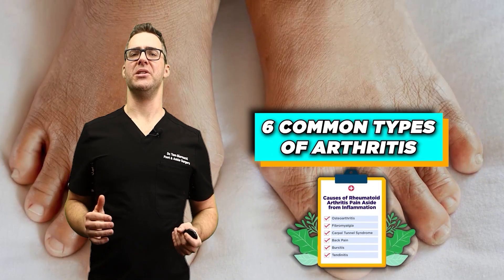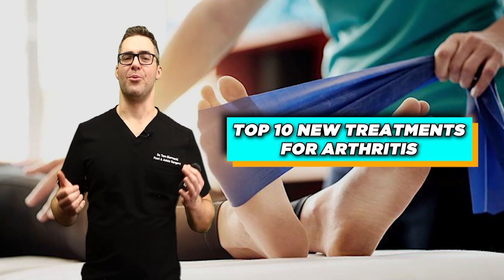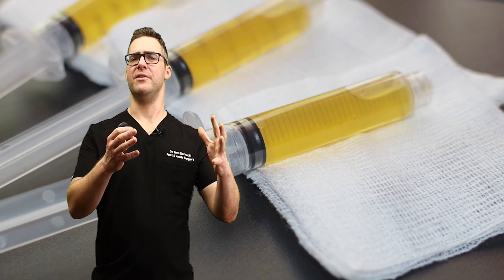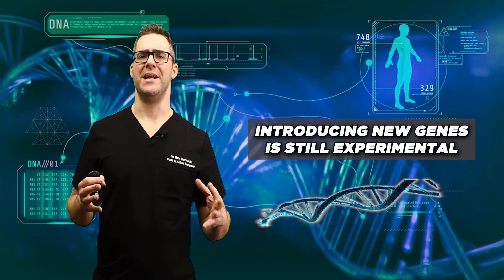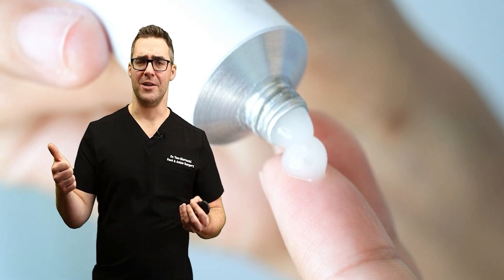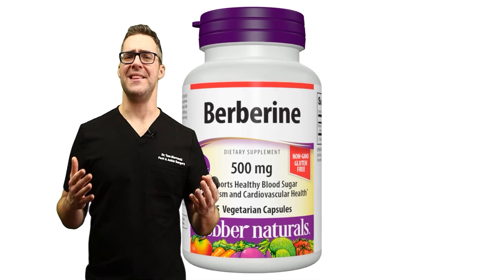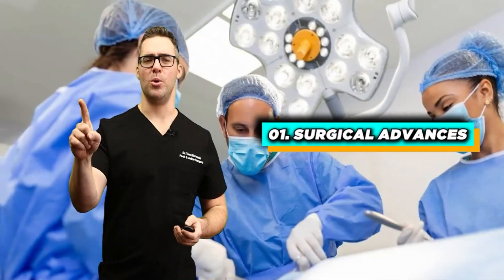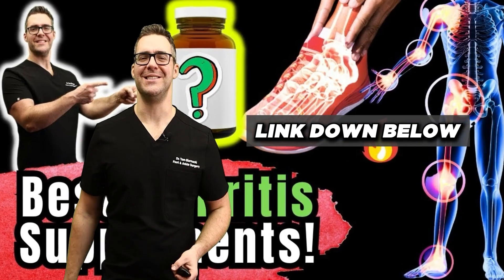#1 New Treatment for Osteoarthritis? [Can We Regrow Cartilage]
🦶We review Stem Cell Therapy, Platelet Recombinant Plasma Injections, Gene Therapy, New Creams, New Medications and New osteoarthritis treatment procedures?

Best Neuropathy Multivitamins:
Best Cream

High % EPA & DHA Omega 3 Fatty Acid
Best Vegan Omega 3
Best Omega 3 1,000
Best Omega 3 2,500

Vitamin D3 & Vitamin K2 Supplements:
Best Vitamin D3 + K2

Turmeric Joint Pain Combo
Turmeric Piperine
Turmeric Curcumin
Turmeric Gummies

👉 Shoes 👈
Best Shoes:

Chapters:
0:00  Types of Arthritis
0:24 Gout
0:41 Lupus
0:50 Psoriatic Arthritis
1:09 Rheumatoid Arthritis
1:26 Osteoarthritis
1:43 New Treatments Overview
2:05 Biological Medications
3:00 Platelet-Rich Plasma (PRP) Injections
3:52 Stem Cell Therapy
4:30 Gene Therapy
5:21 Targeted Synthetic DMARDs
6:08 Topical Treatments
6:56 Advanced Pain Management Techniques
7:40 Weight Loss and Nutritional Support
8:19 Physical Therapy and Exercise
9:35 Surgical Advances